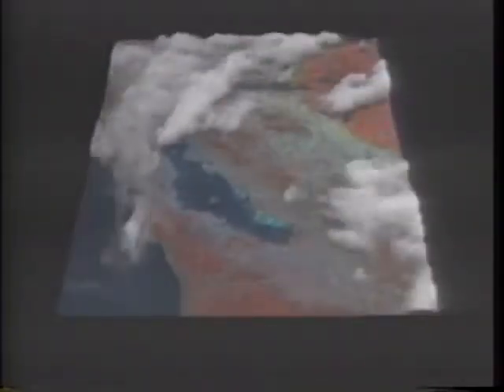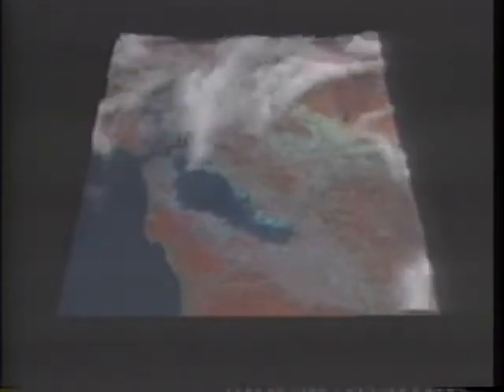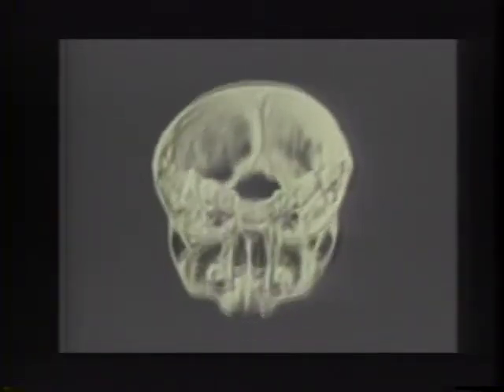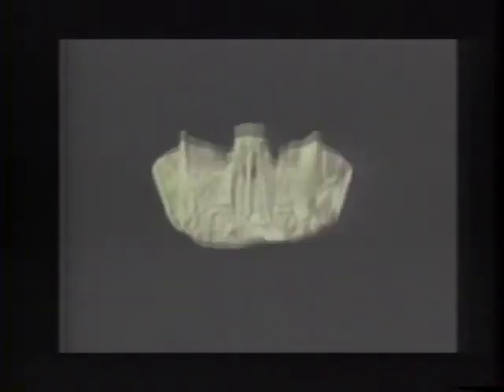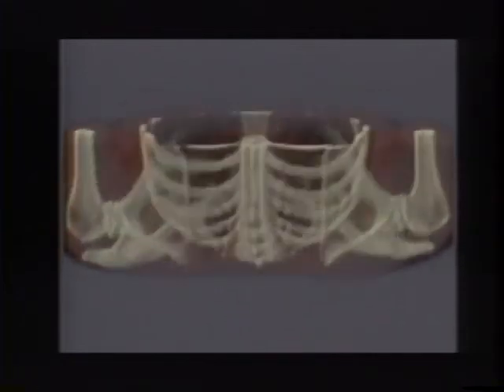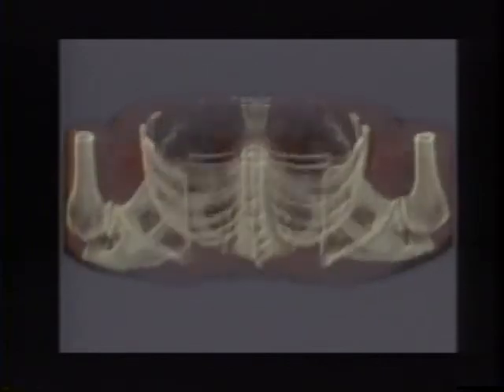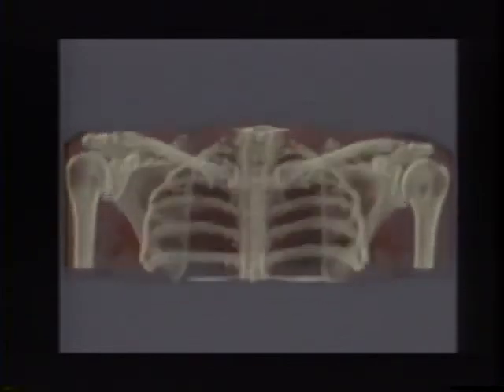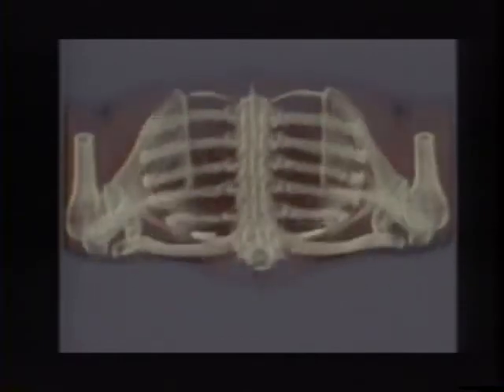CT Scanning & Pixar